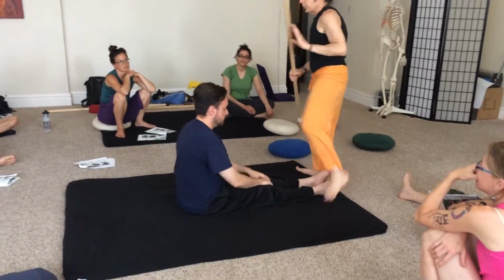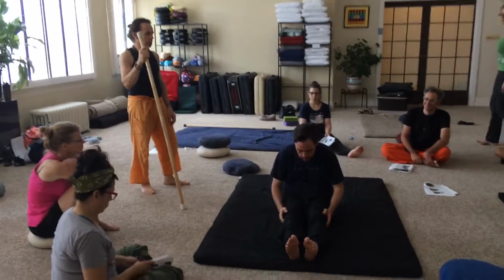Applying excessive pressure into back of client while in seated position is not encouraged.